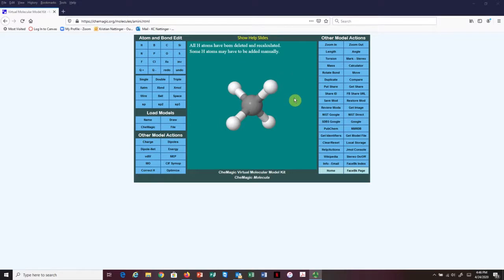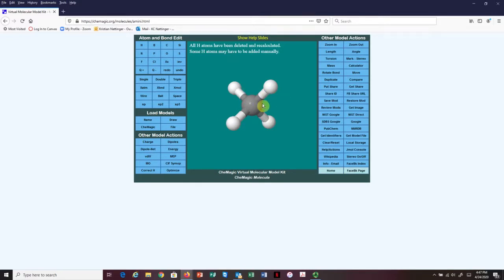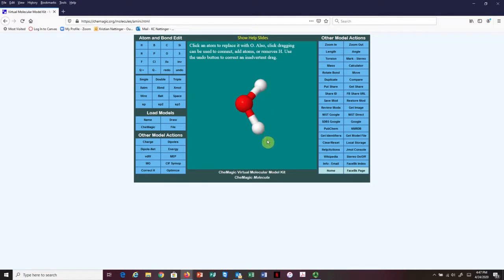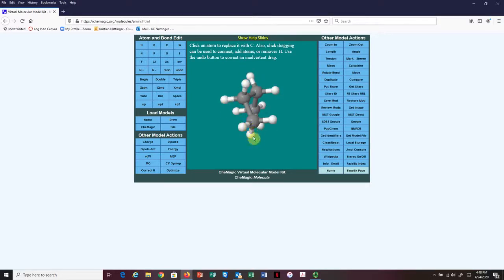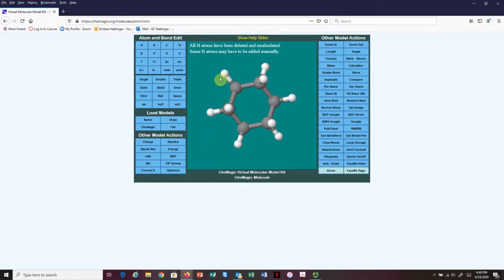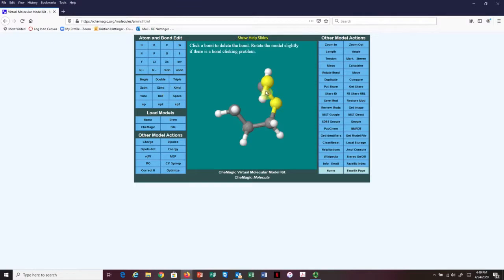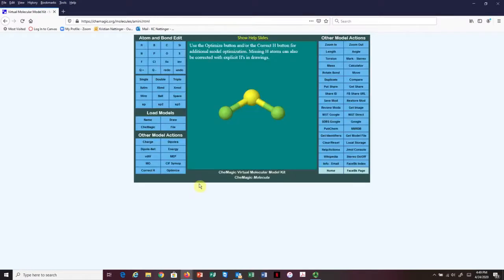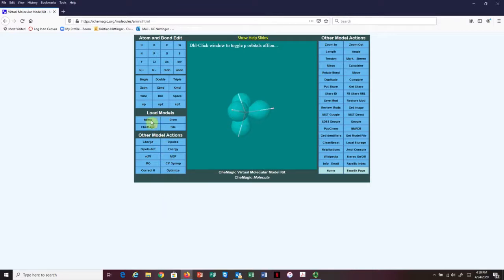chemagic model tutorial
This video shows how to use the chemagic virtual model kit.  This model kit can be used in place of the traditional chemistry model kit for both in person and online classes.

I used this virtual model kit to teach a basic molecular modeling lab for an intro college chemistry course and found great success.  It could also be used in high school classes, or in more advanced college courses.

This video covers only the basics of the model.

This video was created and posted with permission from Otis Rothenberger